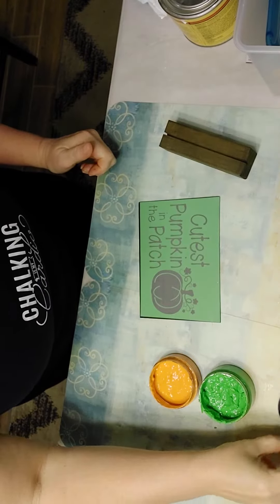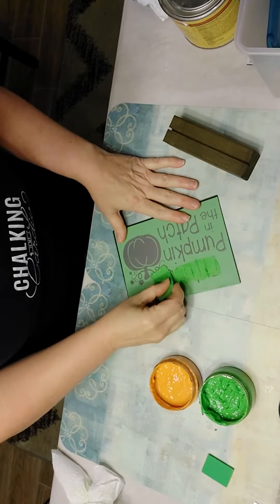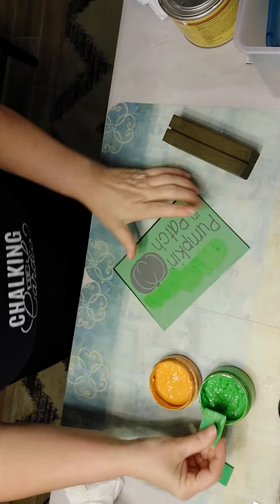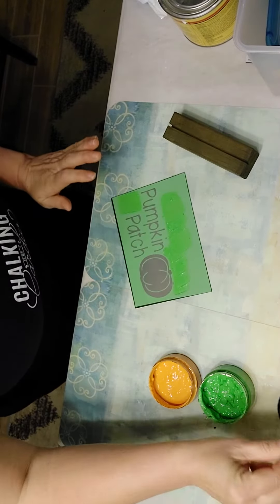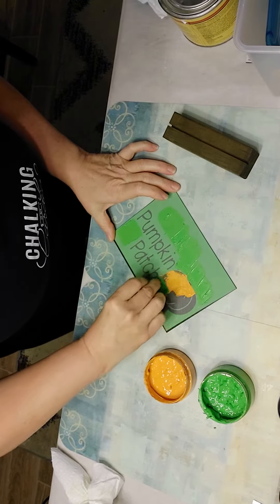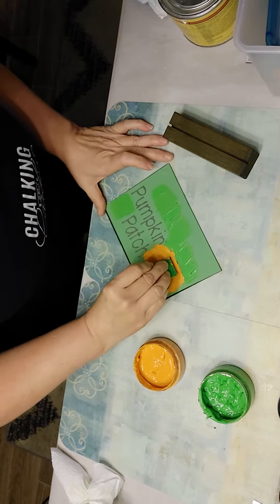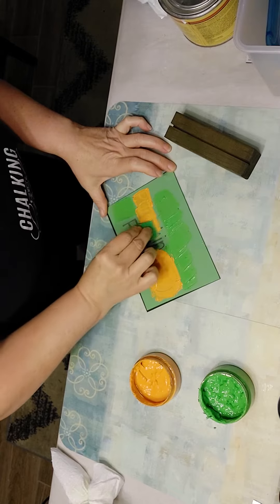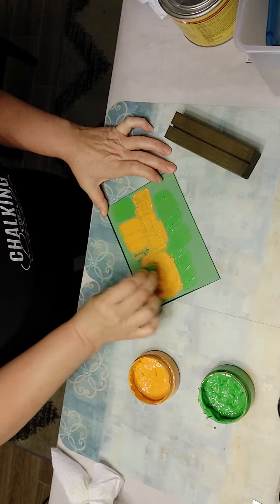Magnolia Design Co - Aud's Cutest Pumpkin in the Patch Creation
This little project took less than 2 minutes to create. It can be easily embellished by adding ribbon to the base or a little bow to the top corner. But it is adorable as is as well. The DIY kit for this adorable pumpkin is available so you can try it yourself. Just click on the link below to my website. Or message me and I can help get it to you.